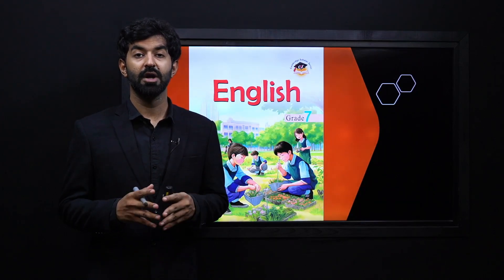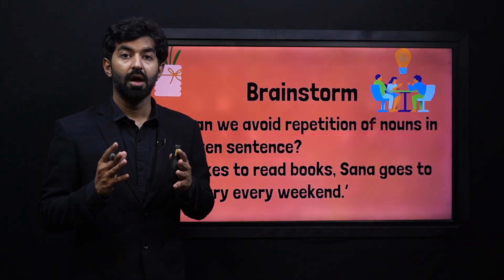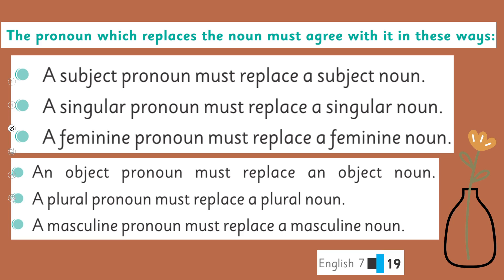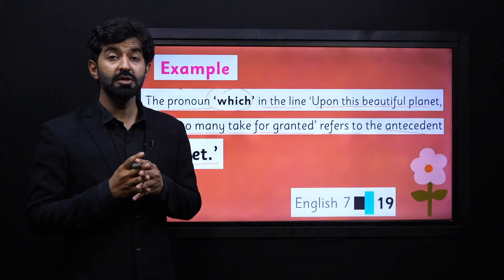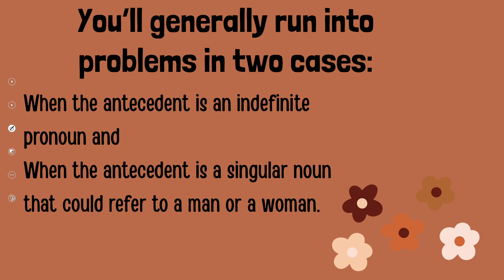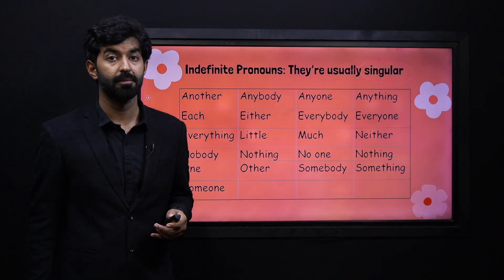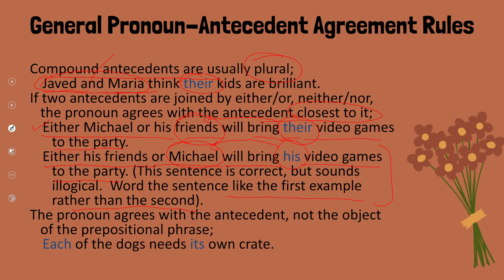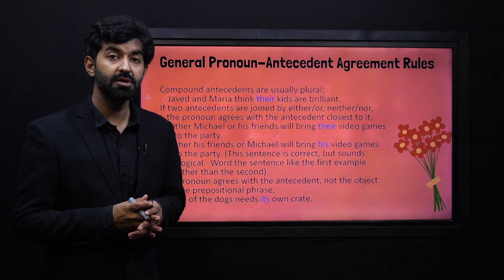English 7 Unit 3 Lecture 1b || NCP 2022-23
1.PowerPoint Presentation